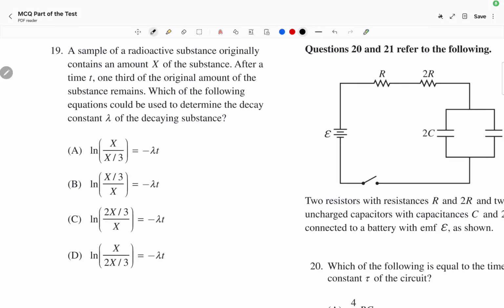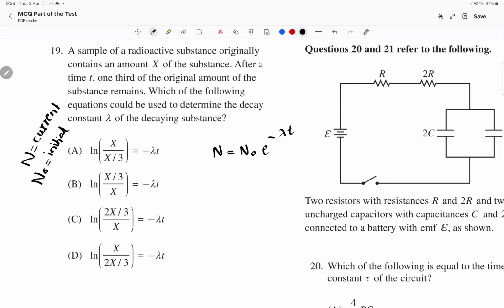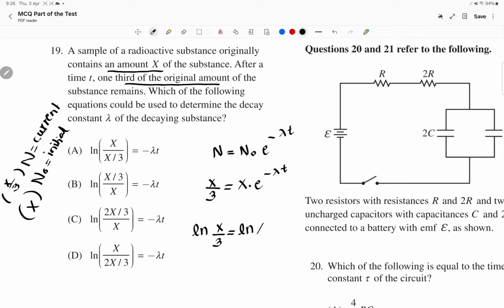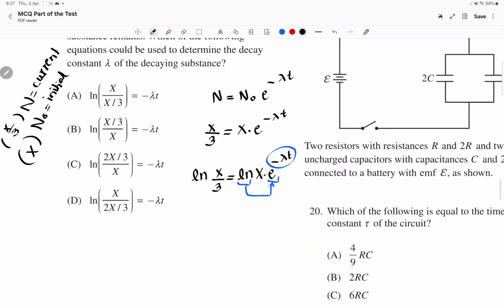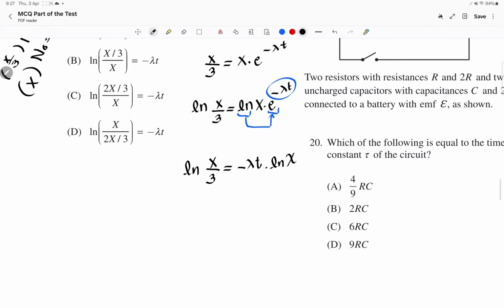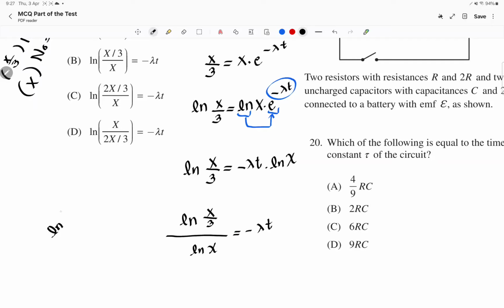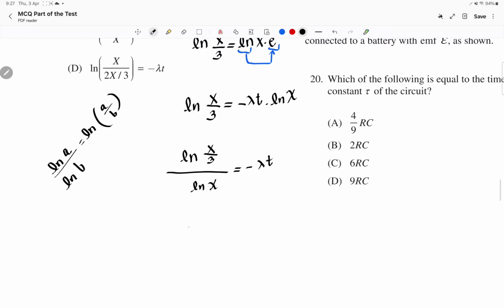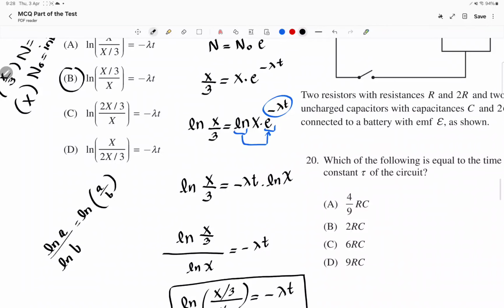AP Physics 2: Radioactive Decay (new equation) in 2024 Test (Part 2)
Here I cover a new equation provided in the reference sheet of AP Physics 2. It is about radioactive decay.